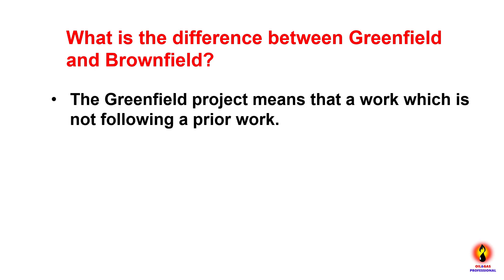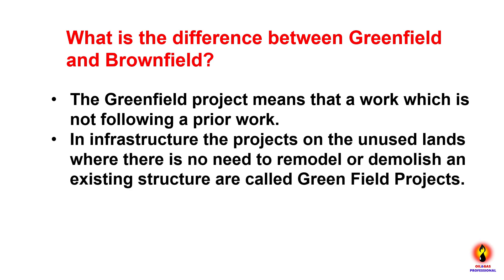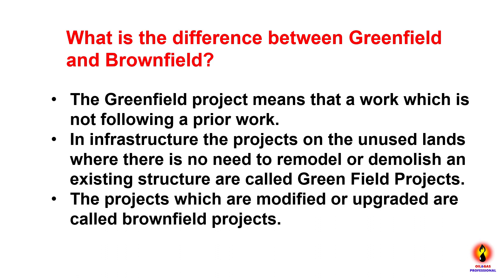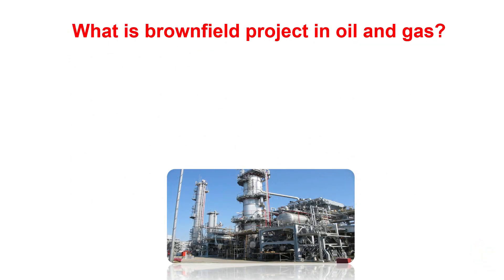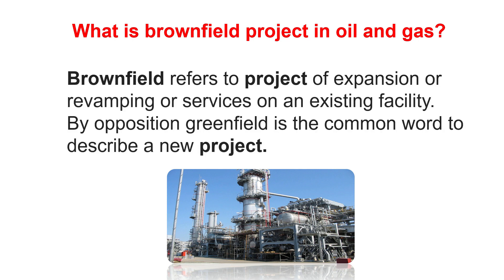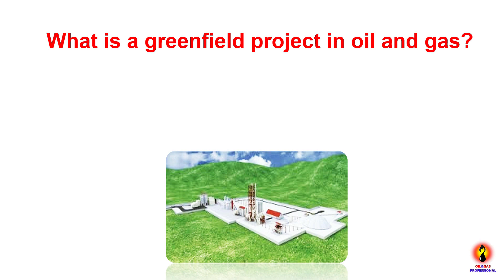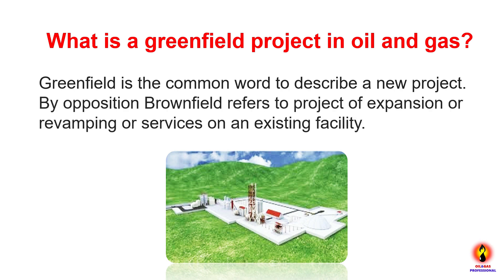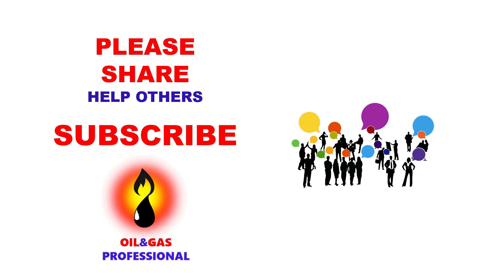OIL&GAS BROWNFIELD & GREENFIELD-DIFFERENCE